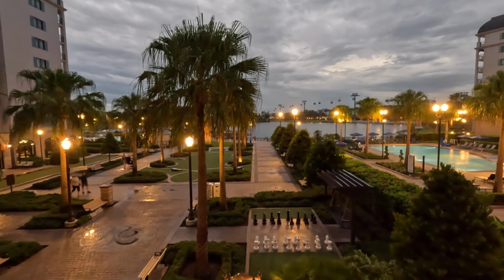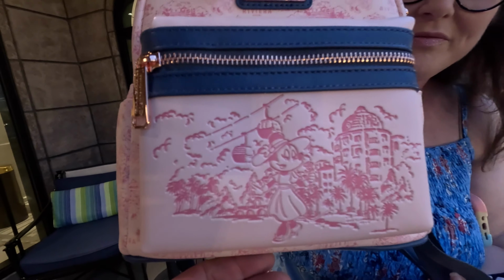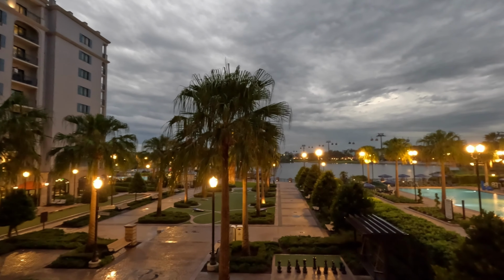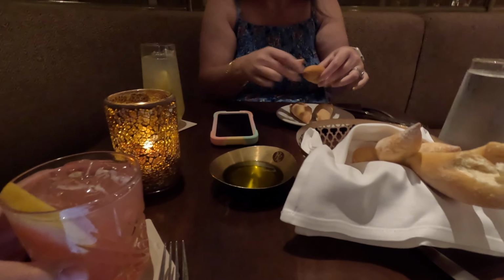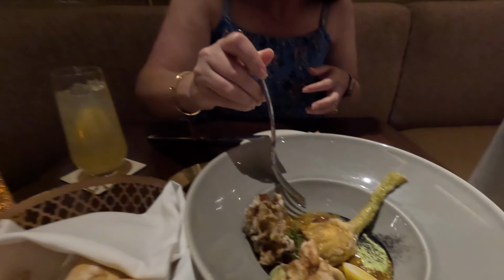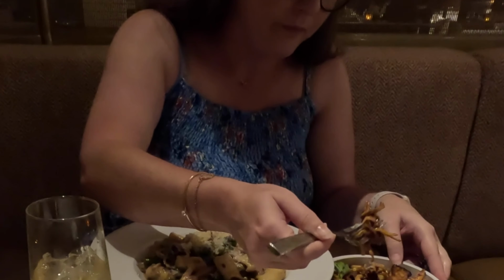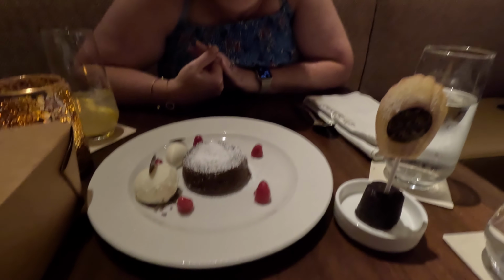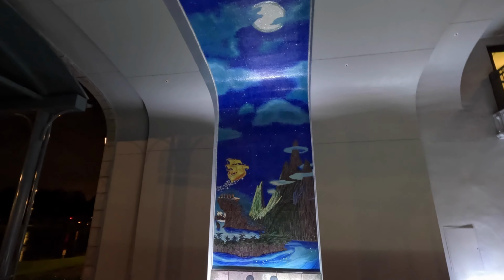Topolino's Terrace at Disney World's Riviera Resort Dinner Review | V.I.Passholder Days are BACK!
In today's Vlog we celebrated our 21st Anniversary  at Topolino's Terrace - Flavors of The Riviera.  This elegantly themed restaurant is located at Walt Disney World's  DVC Riviera Resort.  We grabbed coffee at Le Petite Cafe Riviera and toured the Voyageur's Lounge which reflects Walt Disney's travels through Europe, including decor inspired by the books Walt Disney collected during his 1935 "Grand Tour" through the continent. We then enjoyed the Epcot Forever Fireworks show while dining at Topolino's.

Thanks for spending the day with us. We will see you next Saturday with a new video.

0:00 Intro/Happy Anniversary
2:40 Voyageur's Lounge
4:50 Topolino's Terrace
9:46 Fountains at Riviera Resort
11:00 Dinner Review and Recap
26:11 V.I.Passholder Days!

Hi! Brad and Brandy here from TheManWithTheDisneyHat.  If you popped in you must love Disney as much as we do.  I (Brad) have been going to Disney World since 1975 (that year might be a little fuzzy).  No matter how many times we go to Disney, we always find something new. Make sure you say "Hi!" If you see us.